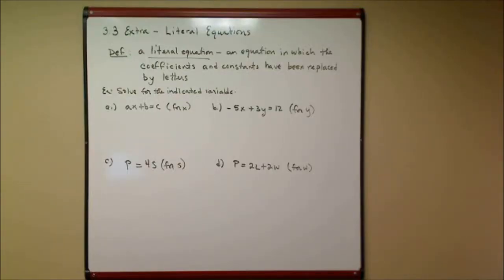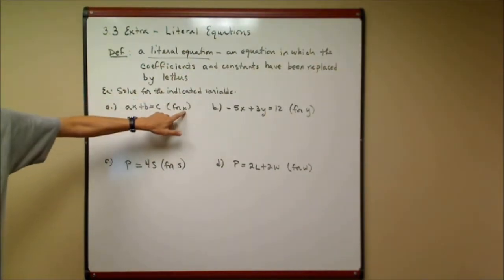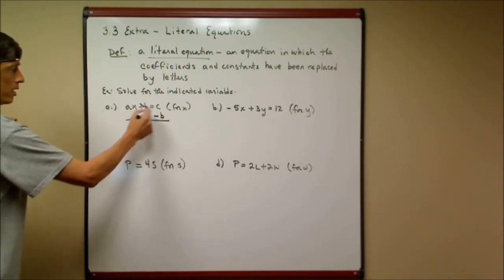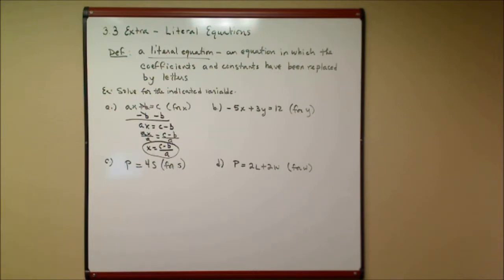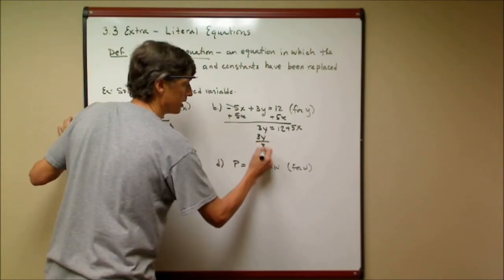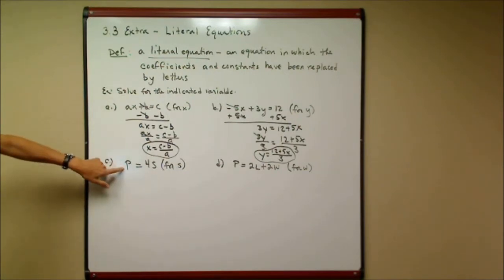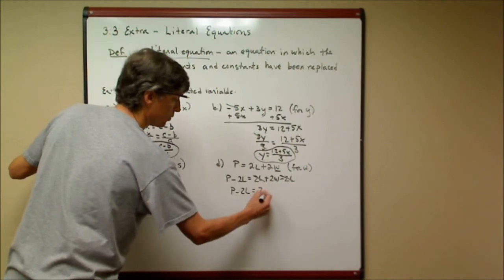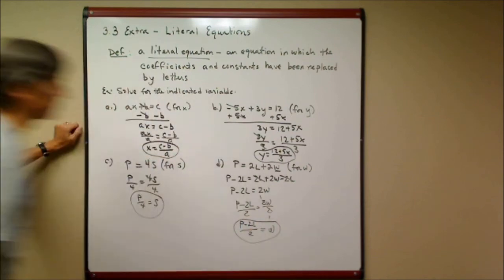Lesson 3.3 Extra - Literal Equations